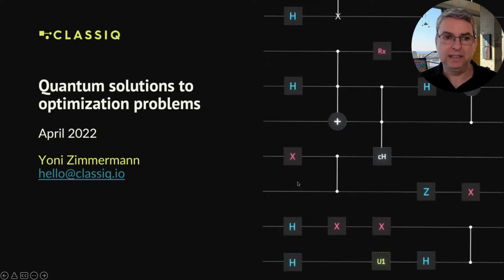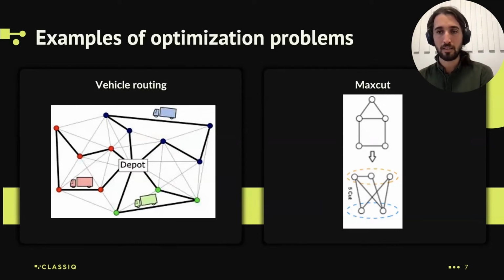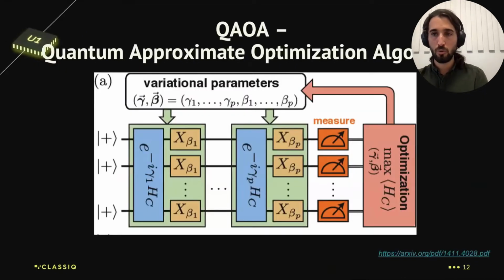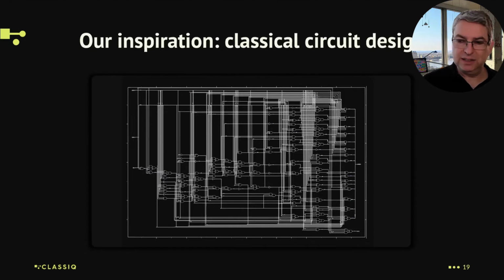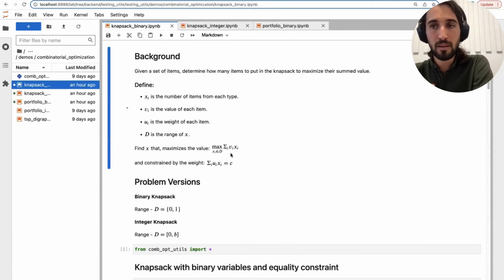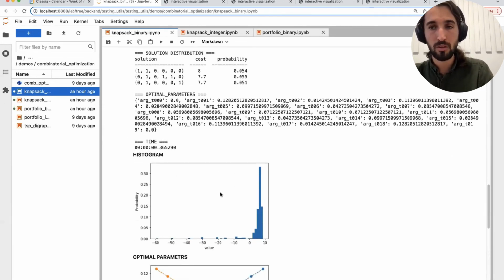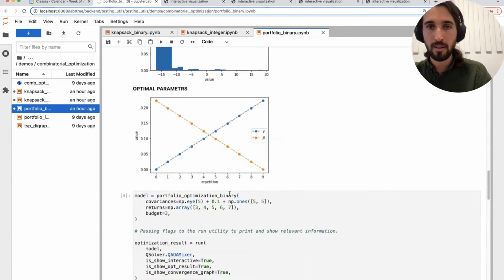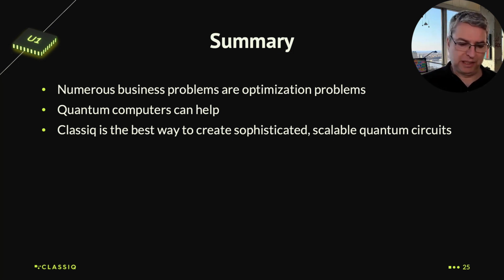Quantum Solutions to Optimization Problems: Apr 22 Classiq webinar recording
Quantum computing offers innovative solutions to problems in optimization. Whether the need is to balance portfolios, optimize distribution routes, or numerous other optimization problems, quantum computing can help.

But sophisticated optimization models are difficult to capture using gate-based design tools.

Classiq offers a better way. Building on the same methods used to design billion-transistor chips, Classiq integrates high-level models and relevant constraints to create quantum designs that cannot be created otherwise. This results in a significantly simpler process, faster design, and much better circuits.

In this Webinar recording, a quantum computing expert from Classiq discusses and demonstrates how Classiq's Quantum Algorithm Design platform helps deliver the promise of quantum for optimization, showcasing novel solutions to these problems.

Intro: 00:00
What is optimization: 02:09
Quantum algorithms for optimization: 11:55
The Classiq platform: 20:19
Binary Knapsack problem demonstration: 23:05
Integer Knapsack problem demonstration: 31:20
Portfolio optimization demonstration: 34:07
Audience questions: 36:55
Summary: 42:15